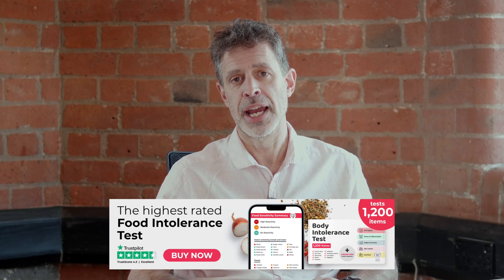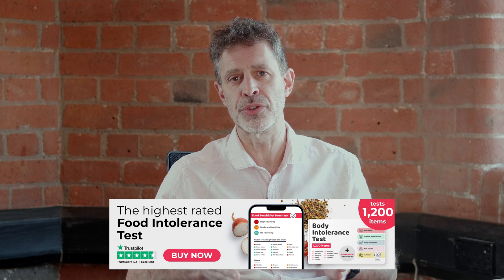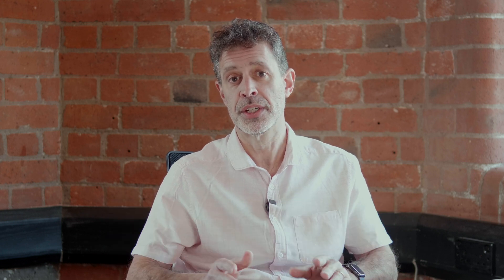The Signs and symptoms of banana intolerance. GP Dr Gareth James Explains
In this video GP Dr Gareth James MBBS, DFFP, DRCOG, MRCGP explains what a banana intolerance is, the common symptoms and what you should do if you think you have an banana intolerance.

How to test for a banana allergy or intolerance?
A blood sample is taken and tested for the presence of antibodies to banana proteins. This test can measure the level of immunoglobulin E (IgE) antibodies, which are involved in an allergic response.

What is a banana intolerance?
Banana allergy or intolerance is a reaction to consuming bananas or banana-containing foods. Banana allergy is caused by an immune system response to certain proteins found in bananas

The common symptoms of a banana allergy include:

- Skin reactions such as itching, hives, or swelling of the face, lips, or tongue
- Gastrointestinal symptoms such as nausea, vomiting, diarrhoea, and abdominal pain
- Respiratory symptoms such as coughing, wheezing, or shortness of breath
- Anaphylaxis, which is a severe and potentially life-threatening allergic reaction that can cause symptoms such as rapid heartbeat, low blood pressure, and difficulty breathing

The common symptoms of a banana intolerance include:

-  Gastrointestinal symptoms such as bloating, gas, abdominal discomfort, changes in bowel movements, constipation and diarrhoea

It’s important to note that the symptoms of a banana allergy or intolerance can vary from person to person and may range from mild to severe. If you experience any symptoms after consuming bananas or banana-containing foods, it’s best to seek medical attention as soon as possible.